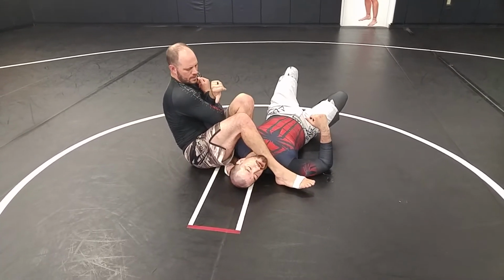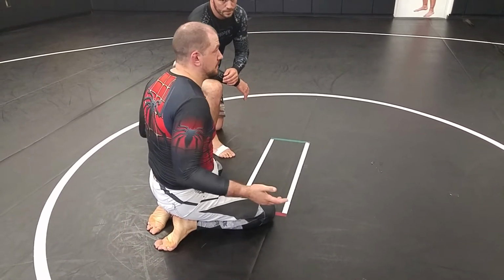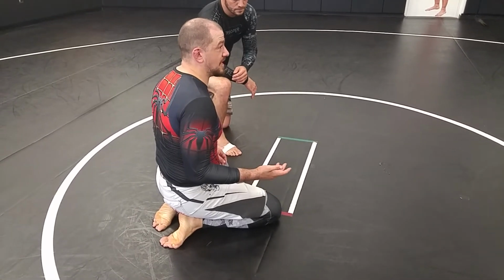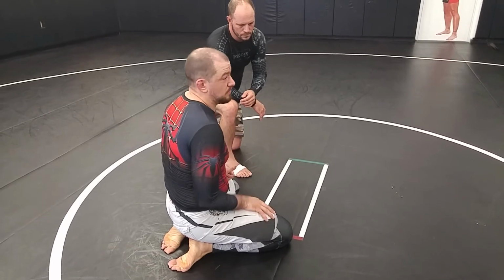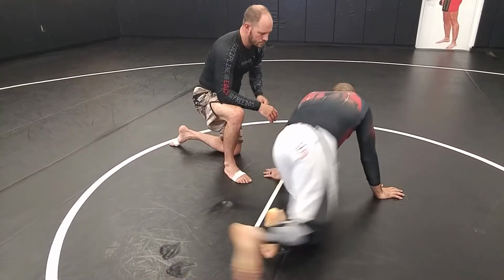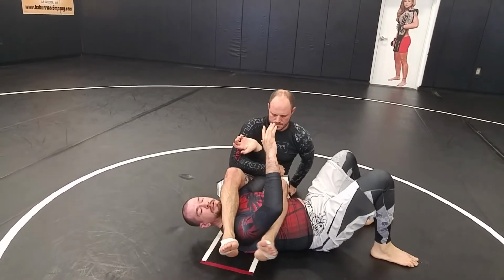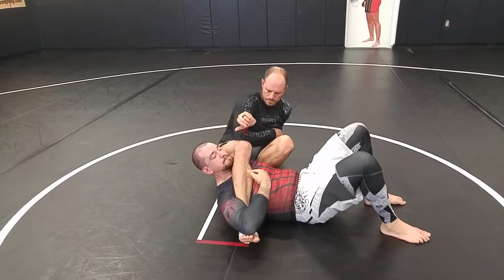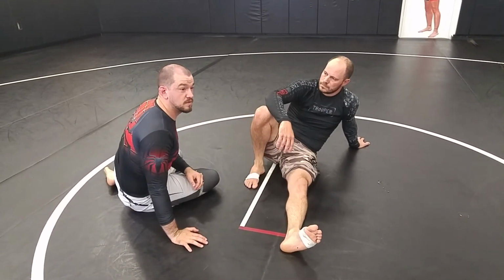Move of the Day: Attacking Turtle - Hitchiker Escape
Addressing one of the escapes that can arise from our armbar when we do not have the leg across the body. I know it seems a bit out of order for a Turtle Attack series, but we had to cover it to finish the flow